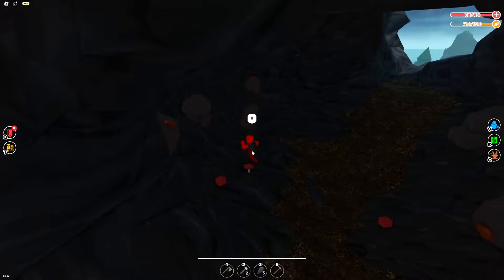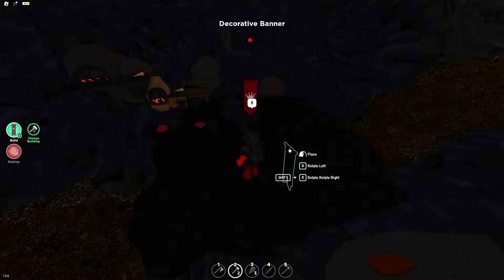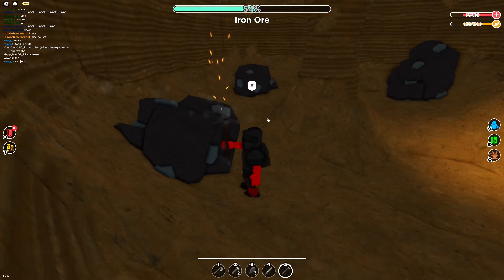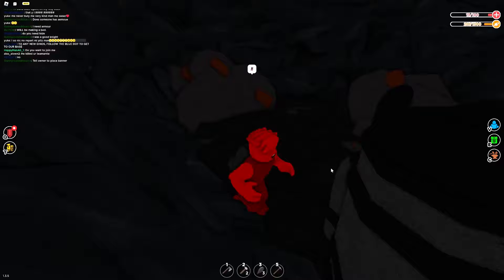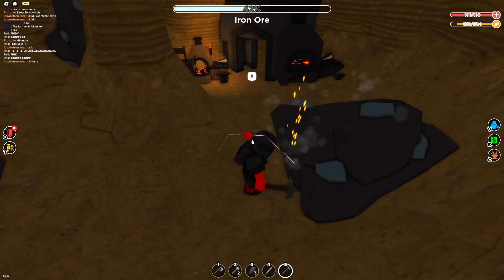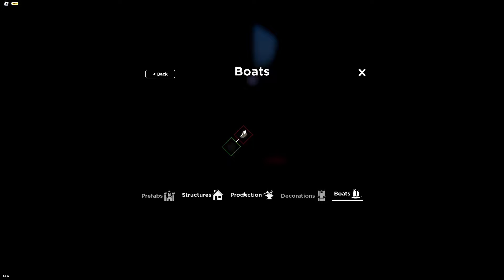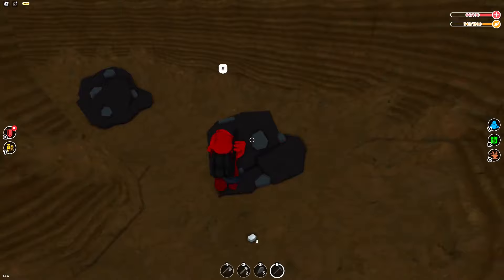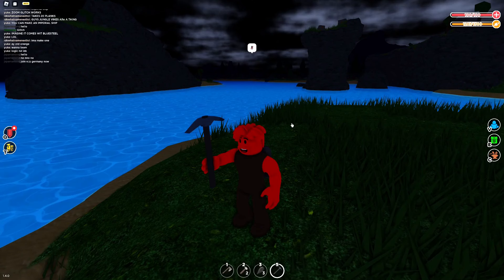I MADE a CAVE BASE... Roblox Survival Game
HEY GUYS!,
In this video i made an awesome cave base it was tons of fun. I made new tools and even raided others bases. I will doing more videos on the survival Roblox game. I will teach you in the future, How to mine and craft on survival Roblox game. This is full of funny money moments make sure not to miss out!